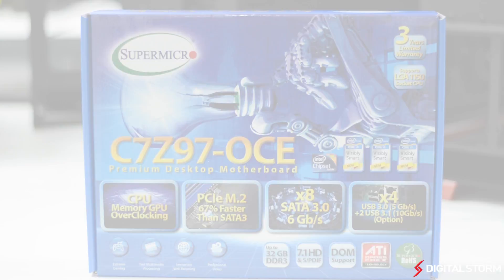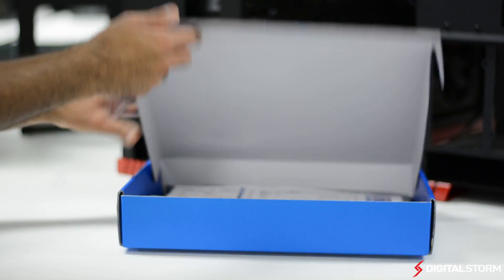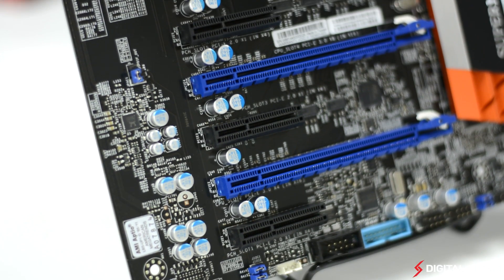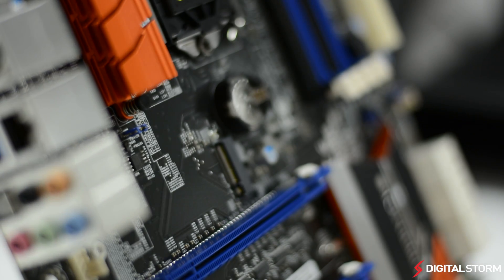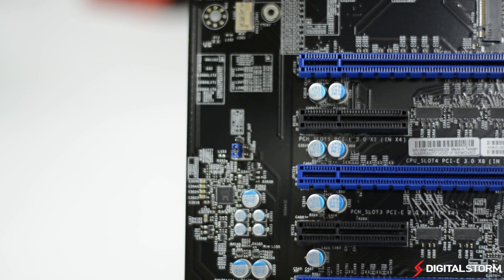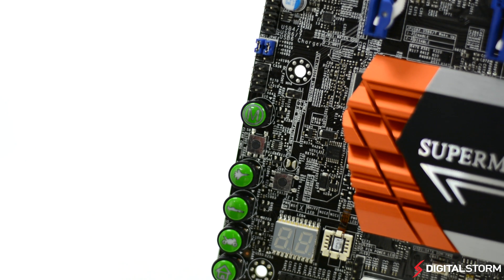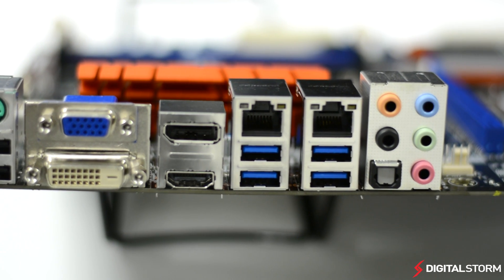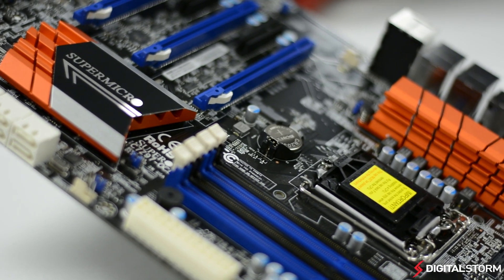Supermicro C7Z97-OCE Z97 Motherboard Overview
The Supermicro C7Z97-OCE is not your typical motherboard from server manufacturer. Unlike their other motherboards that are built for XEON chips and multi-scale server solutions, the C7Z97 OCE is their second board aimed at gamers with its high quality components and easy overclocking features.